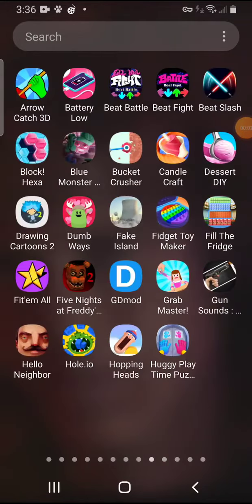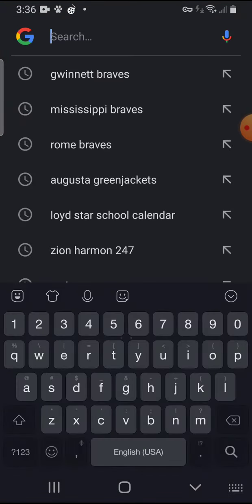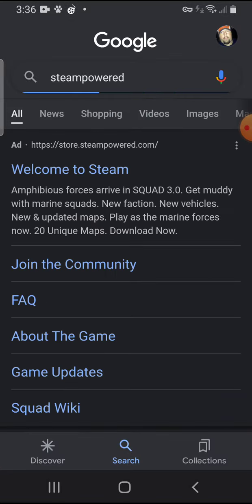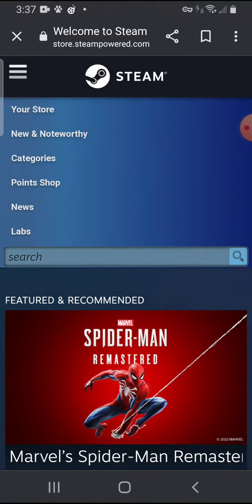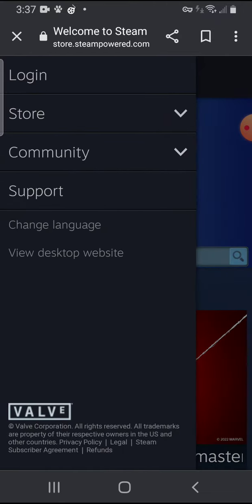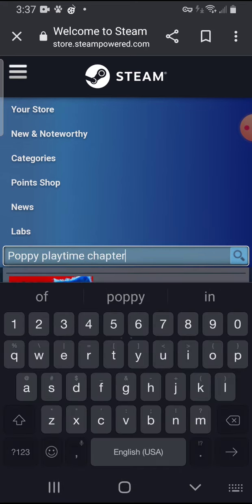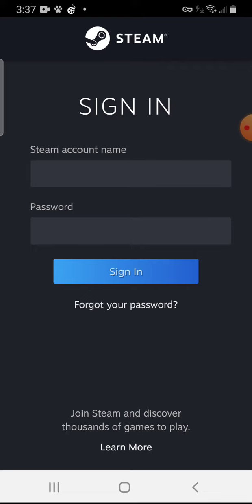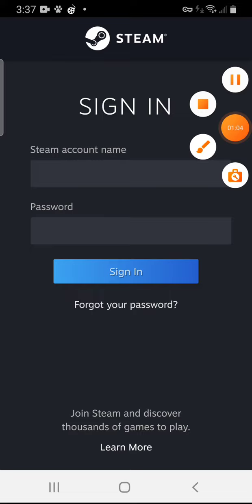how to get poppy playtime chapter 2 mobile